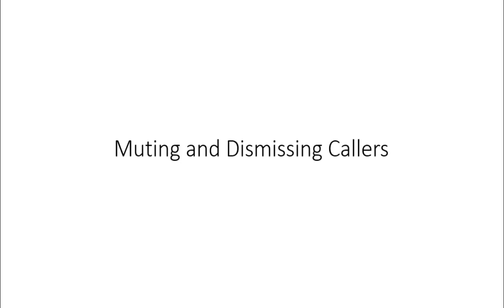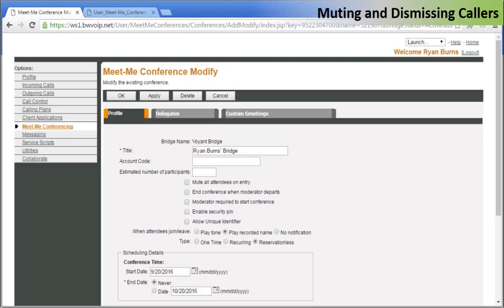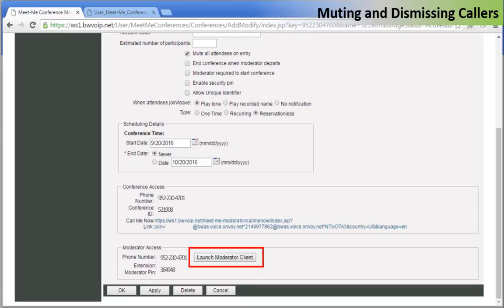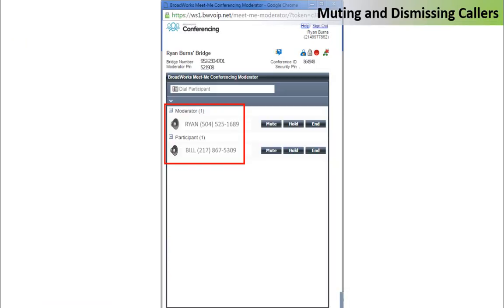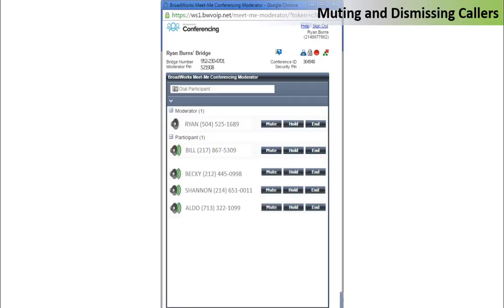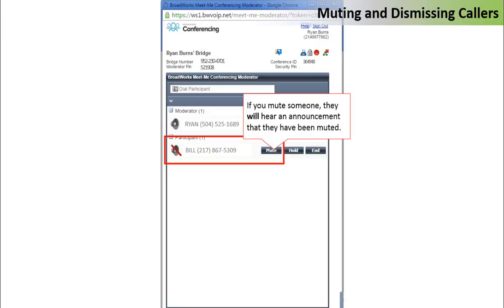Mute and Dismiss Callers